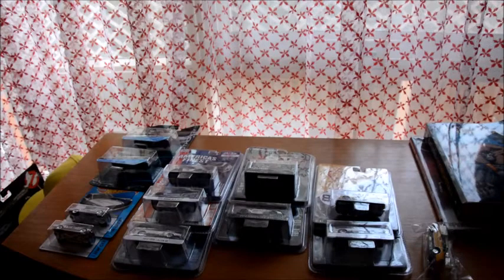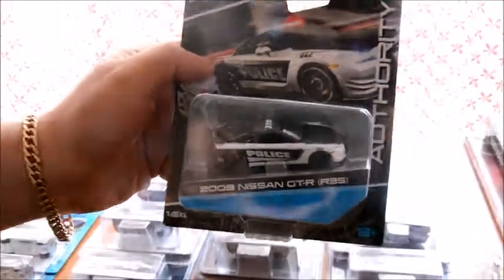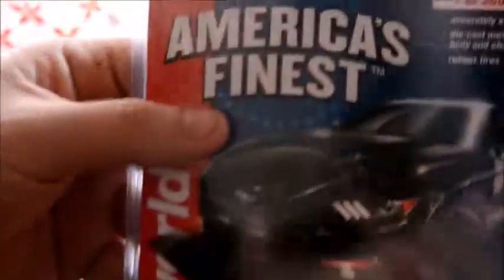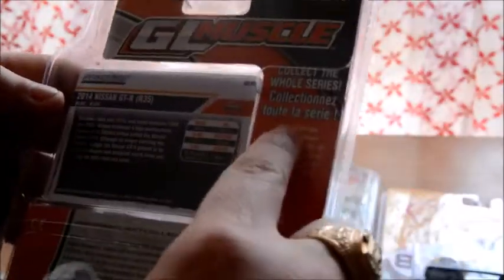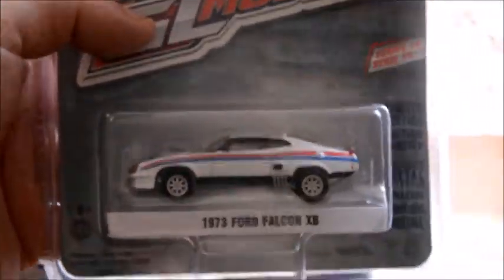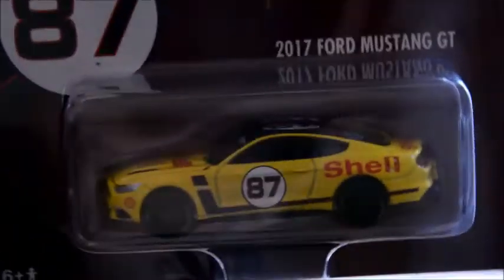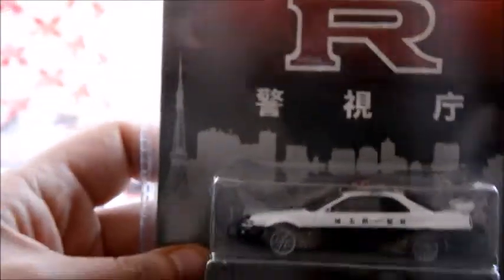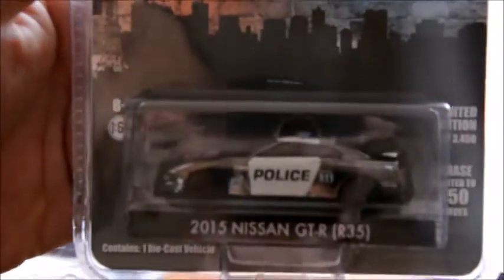Amazing unboxing from U.S.A Greenlight exclusive police cars and Hot Wheels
Hey guys this is CollectorsDream, Hope you are enjoying the video whenever you watching it.  Here is an awesome video of some super cool hot wheels, Greenlight and Maisto as well as  Autoworld cars